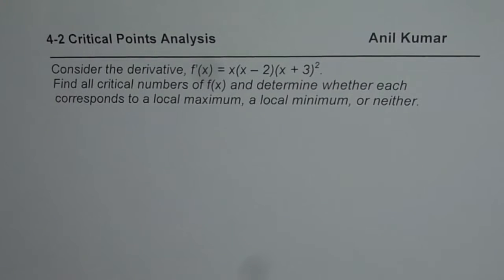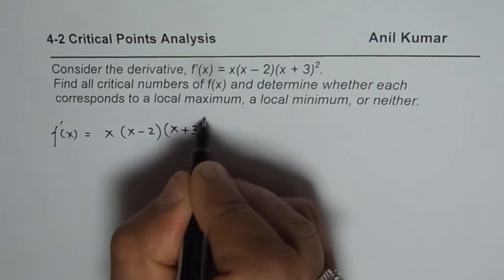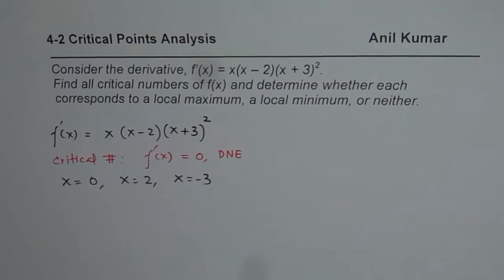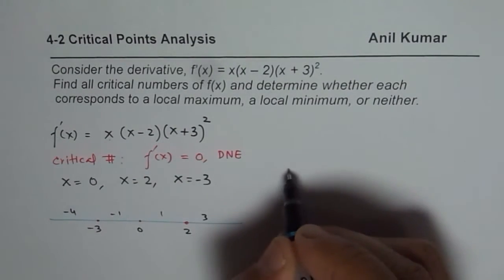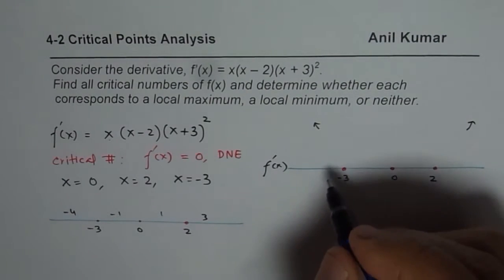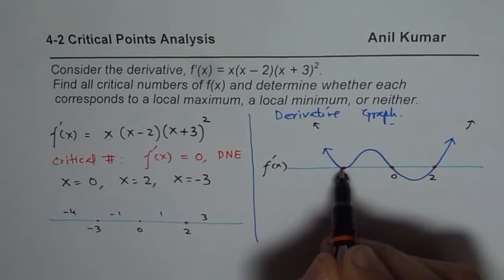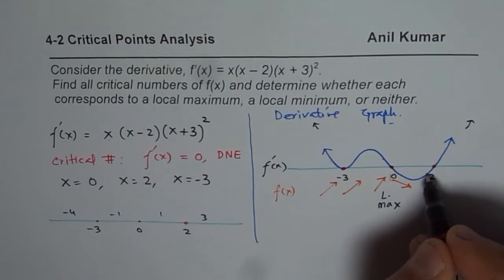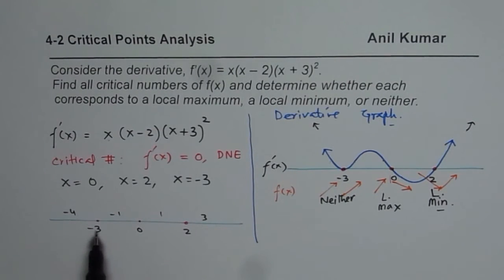Sketch Graph of the Derivative to Find Critical Number and Local Extrema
For Guidance Contact : Optimization Test Absolute Maximum and Absolute minimum value for any function continuous in closed interval [a, b] will always exist at the critical numbers or at the end points. Check the value of the function at the critical numbers and at the end-points to find the result. Increasing Decreasing Interval Details Steps to find increasing and decreasing interval of any function, f(x), are: find the first derivative, f'(x) find critical numbers, f'(x) = 0 or does not exist (DNE) INTERVAL TABLE TEST: These critical numbers divide the domain in intervals. Test each interval with a test point. RESULT: If f'(x) is greater than 0 then f(x) is increasing. If f'(x) is less than 0 then f(x) is decreasing.